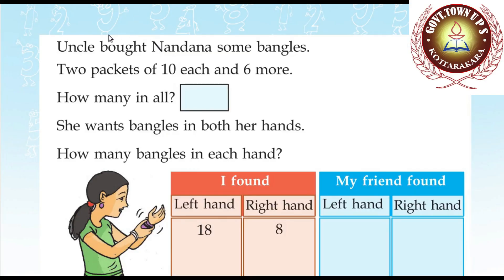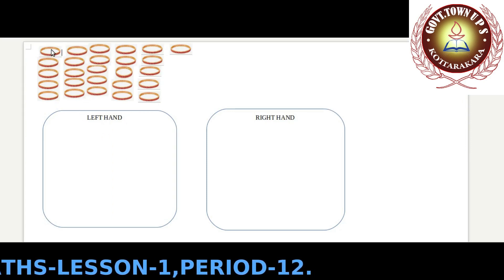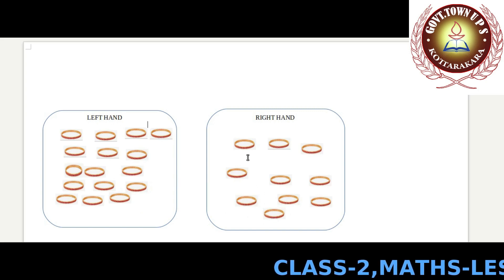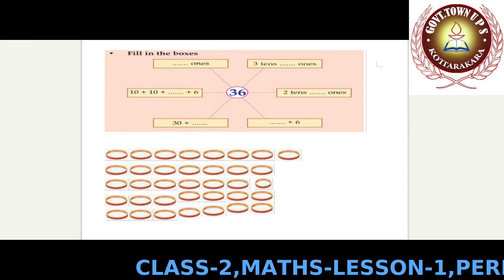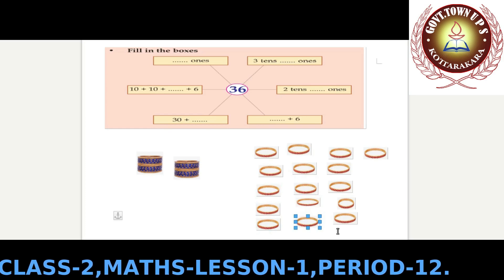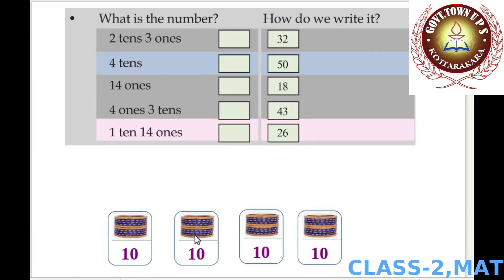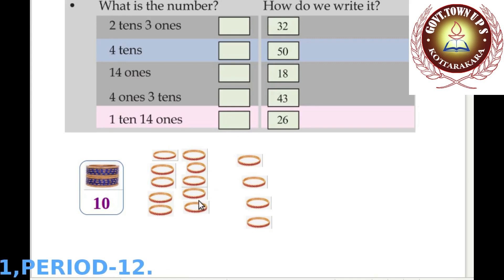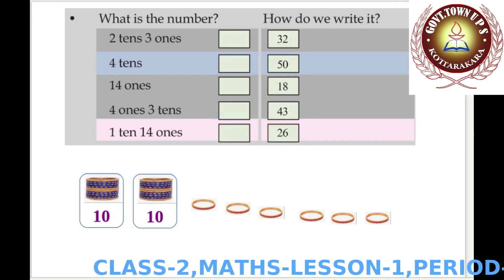CLASS 2,MATHS LESSON 1,PERIOD 12